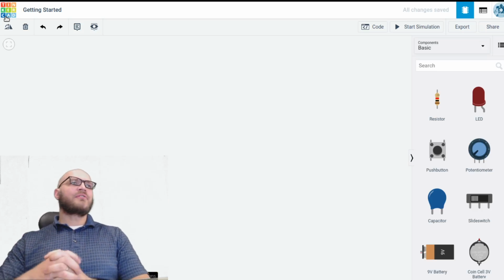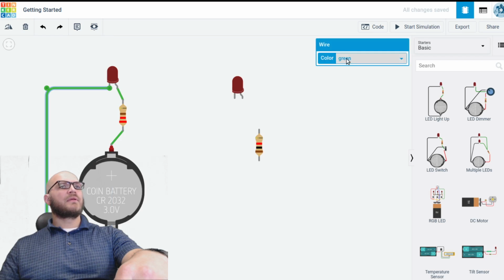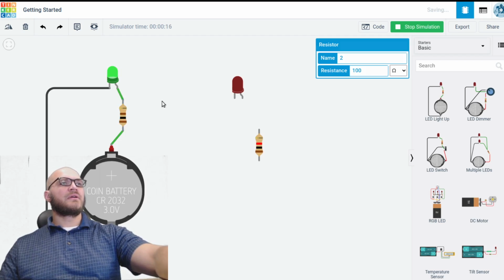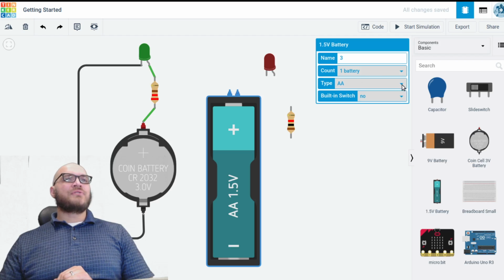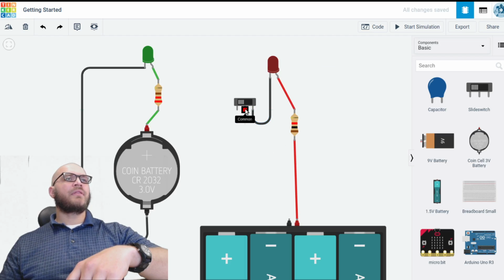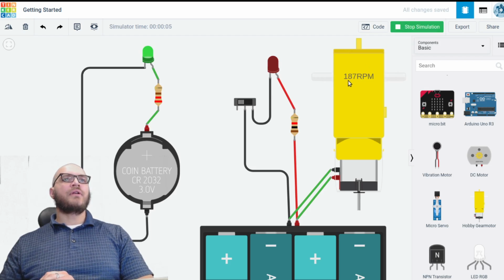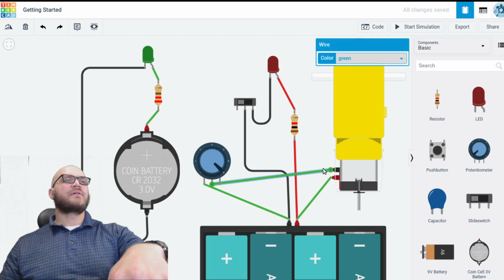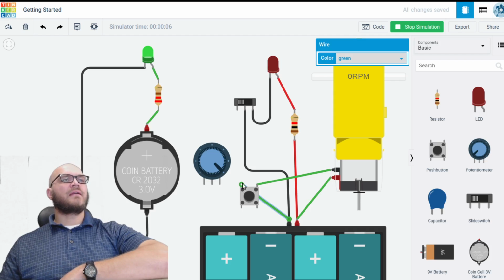Getting Started with TinkerCAD Circuits